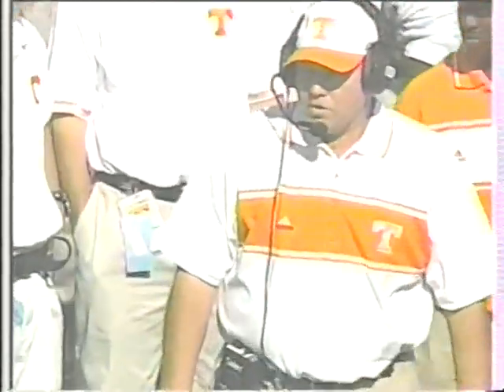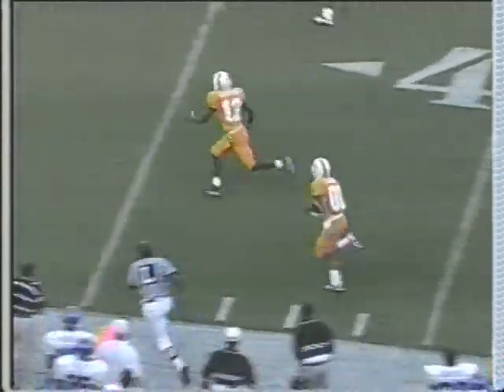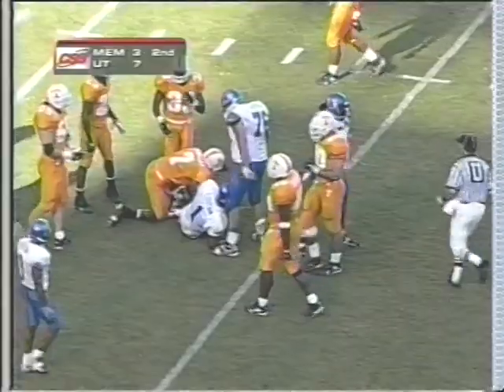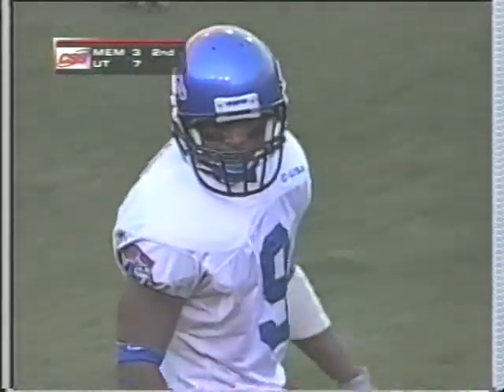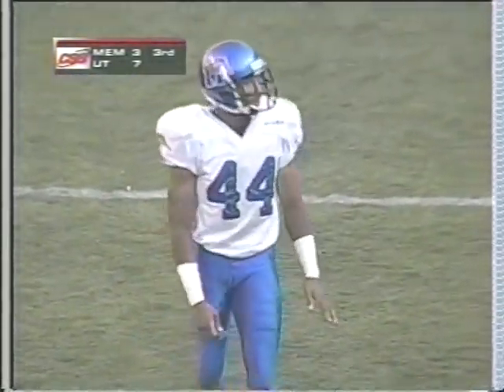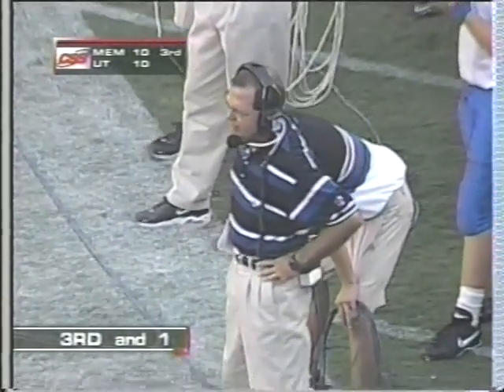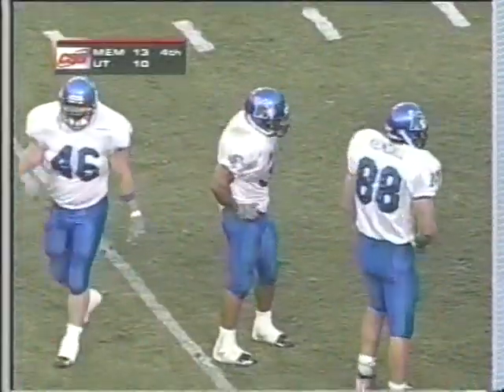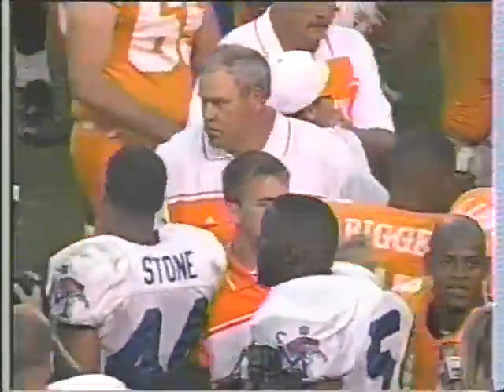1999 # 7 Tennessee vs Memphis